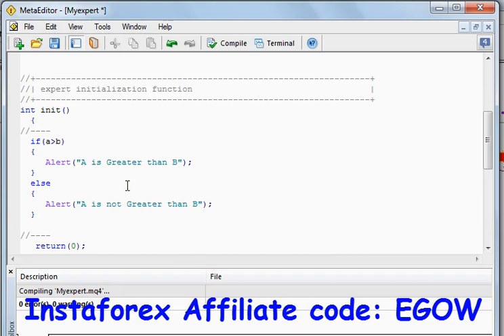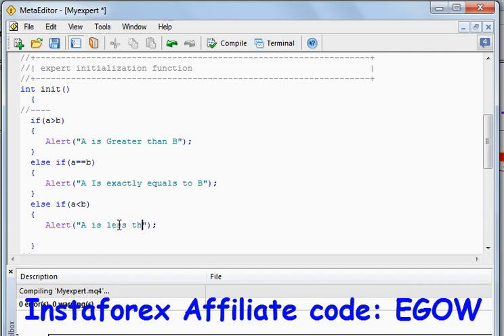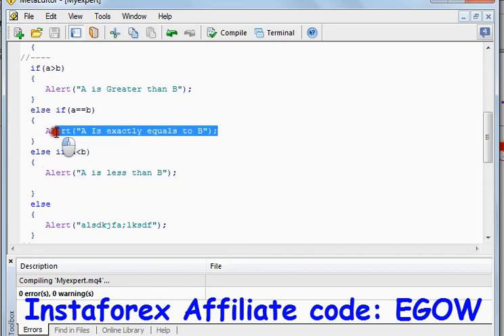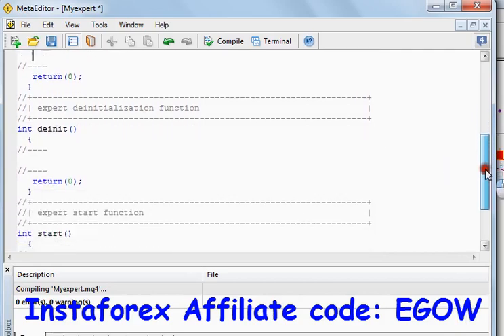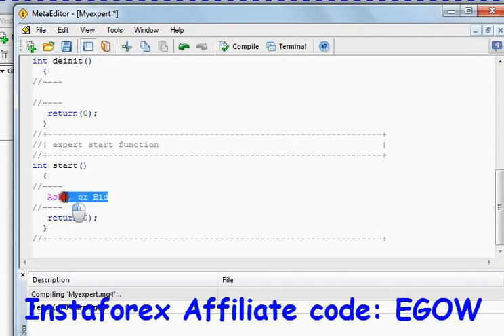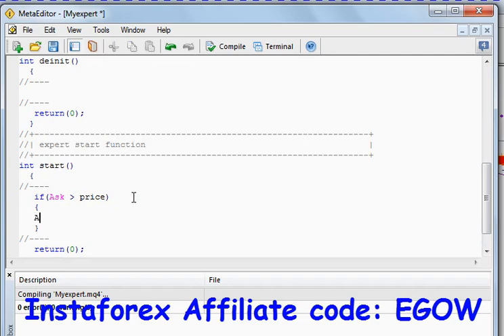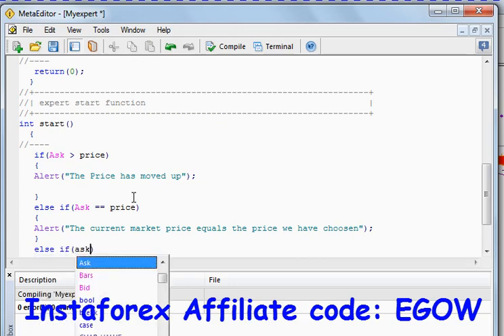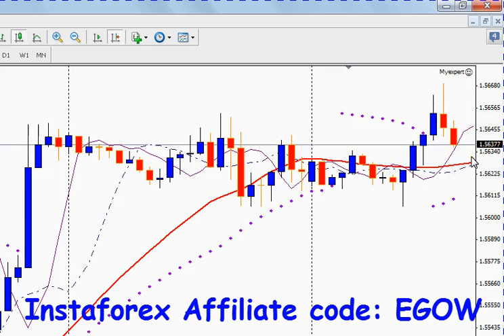Mql4 Programming tutorial 12 if, Else if, a practical example